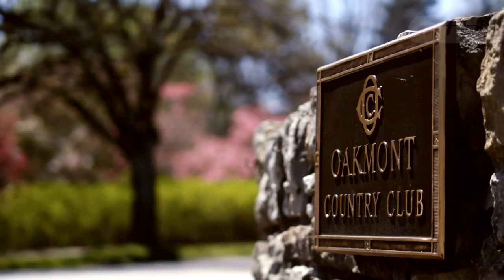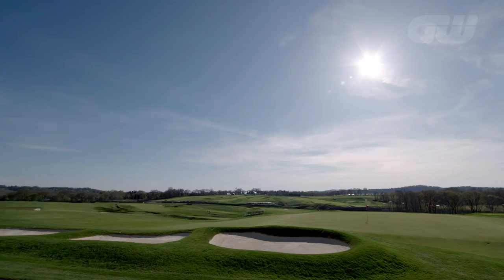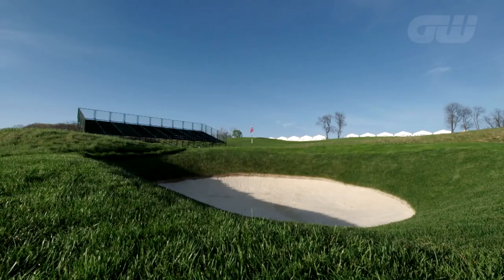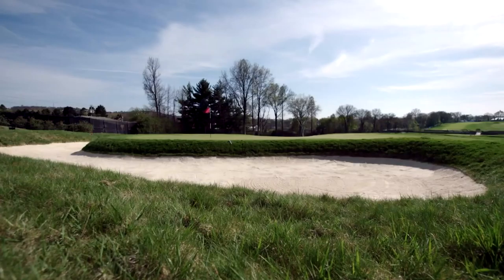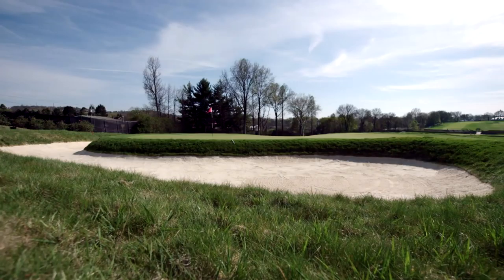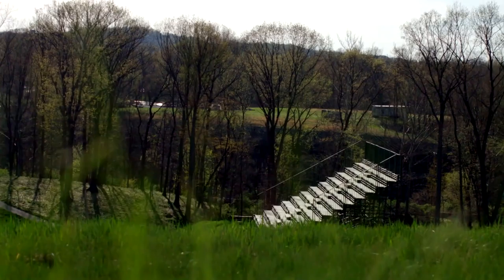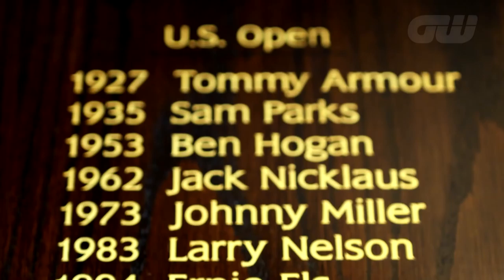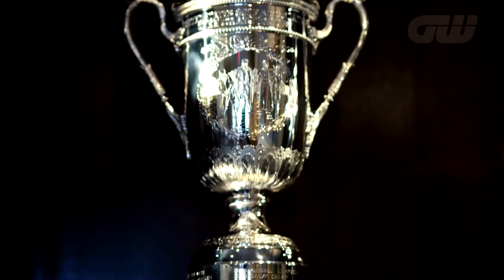U.S. Open Preview | Henrik Stenson, Shane Lowry and Billy Horschel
We look ahead to the U.S. Open at Oakmont Country Club with the help of Geoff Ogilvy, Shane Lowry, Henrik Stenson, David Lingmerth and Billy Horschel